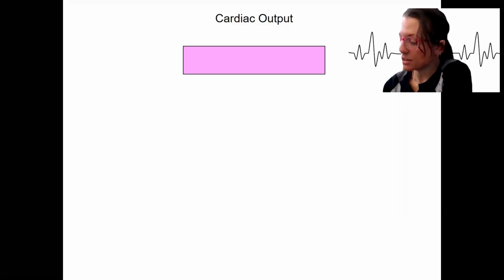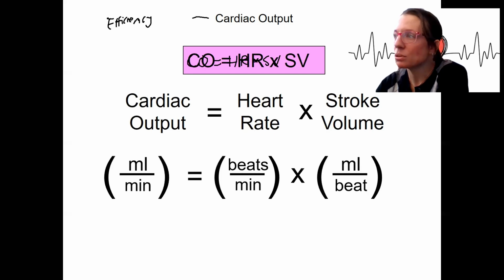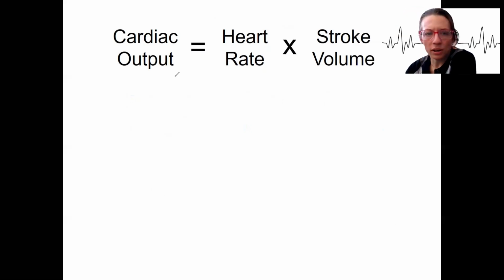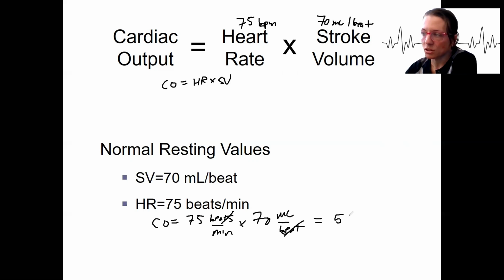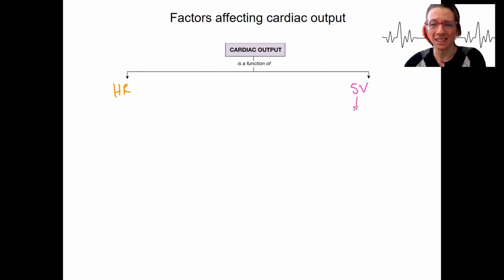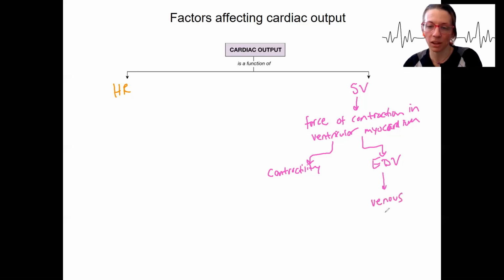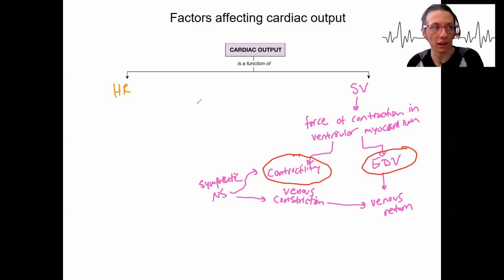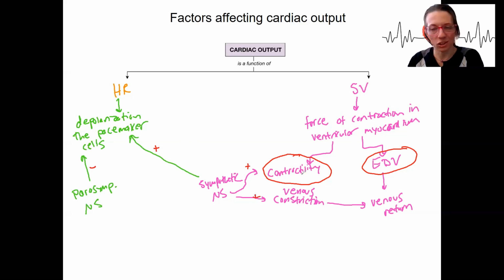4.4 cardiac output